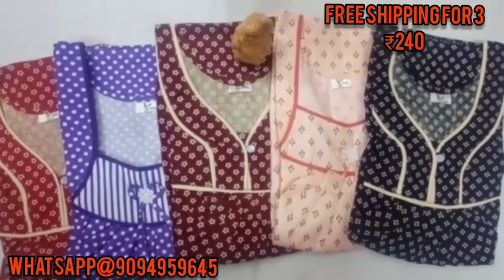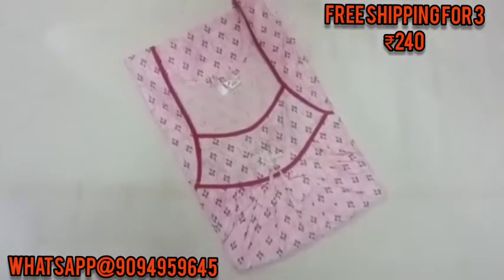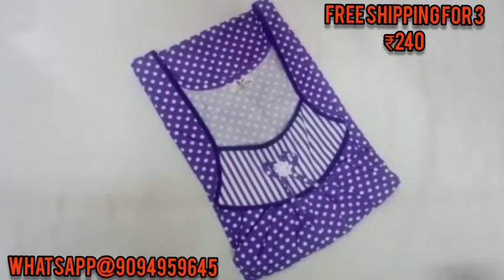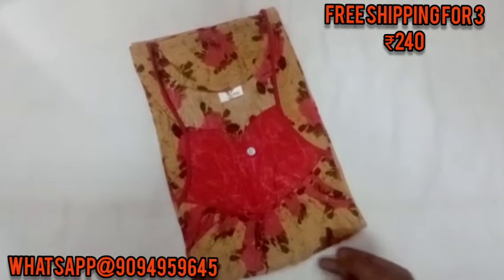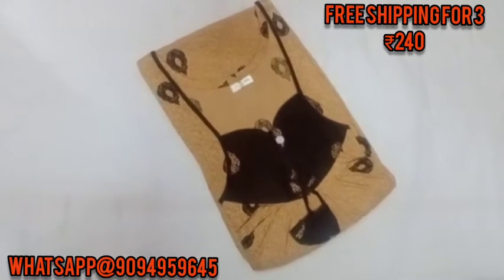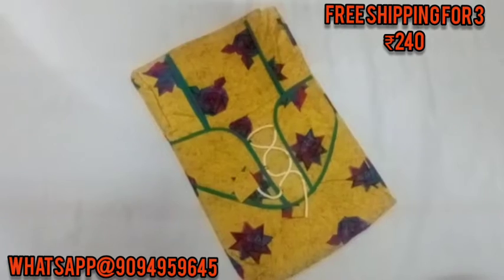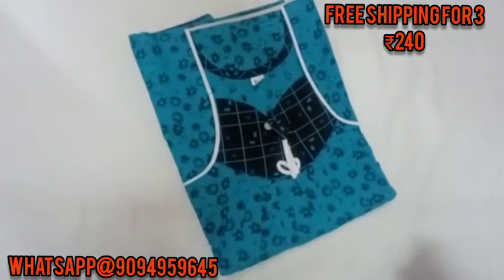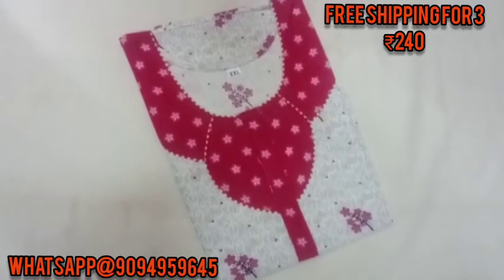💥xxl branded nighties 😍₹240/-only watsapp@9094959645 💥 hurryup 💥